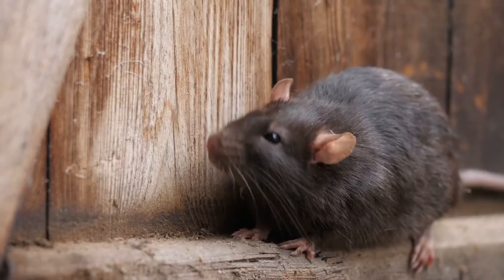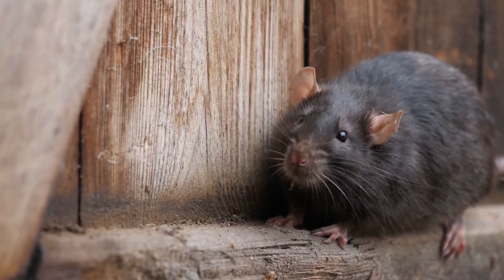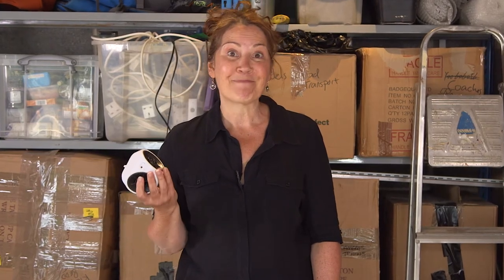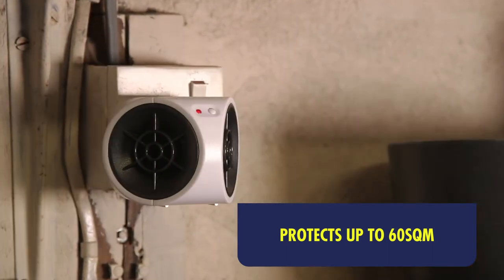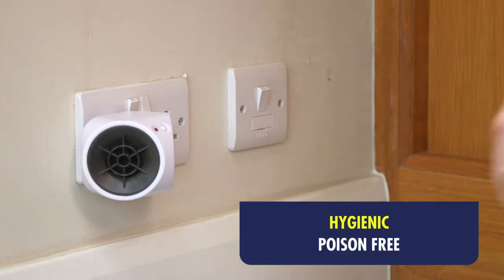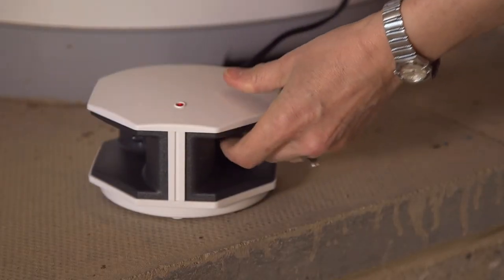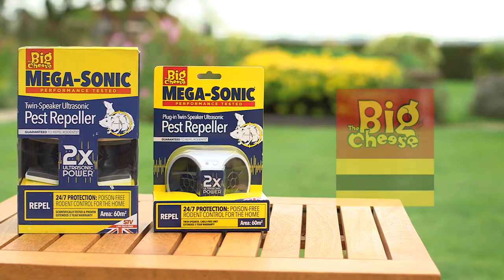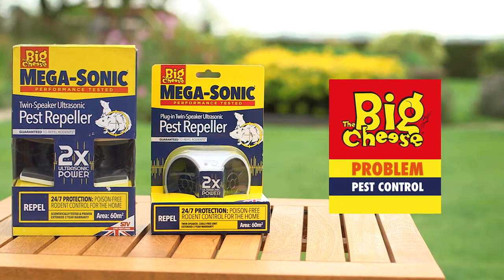Ultra Power Mega-Sonic® Plug-In Twin-Speaker Ultrasonic Pest Repeller STV723 & STV725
for more details

for more details